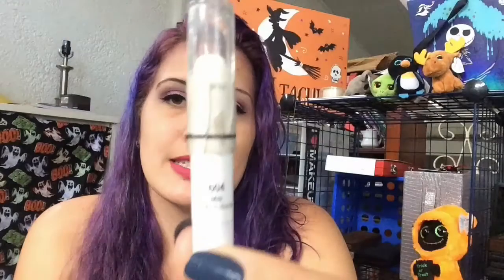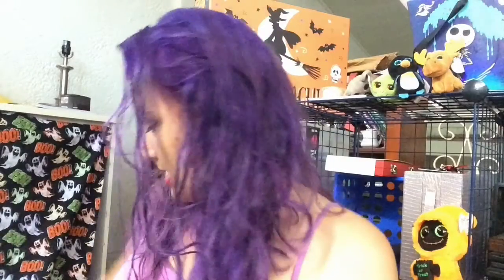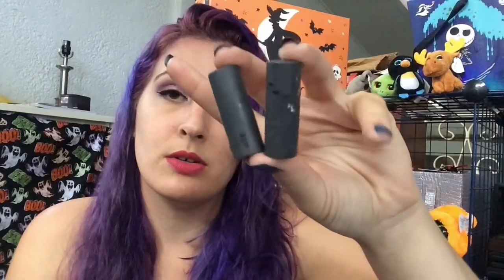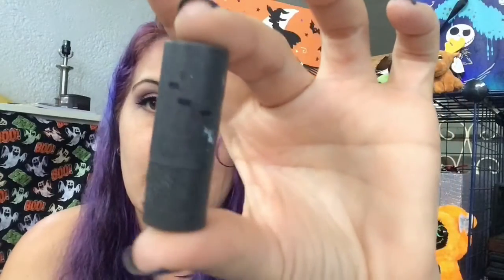Pan 18 in 2018 3 month update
I started chronicling this on Instagram. I started with 22 items because I was brand new at panning and didn’t know how long it would take to pan something. I have 11 items left. I decluttered a couple of things and I’ve panned a few more.